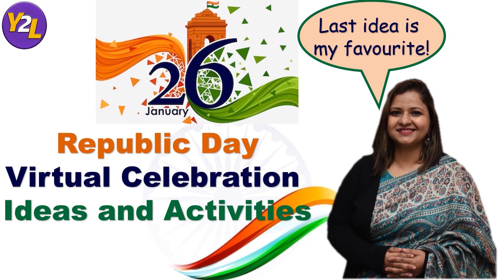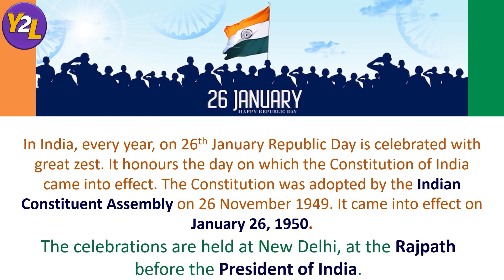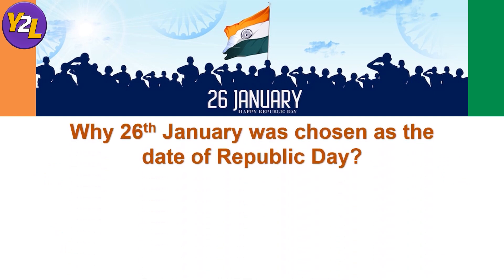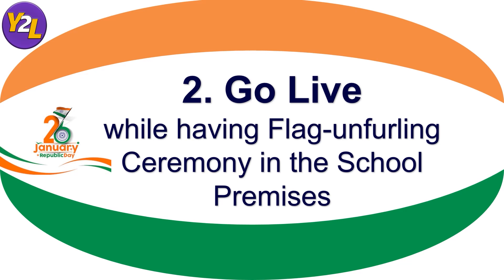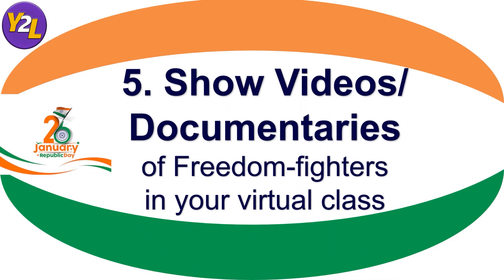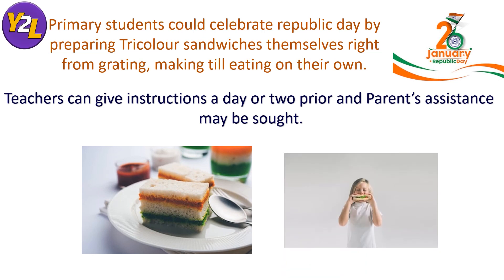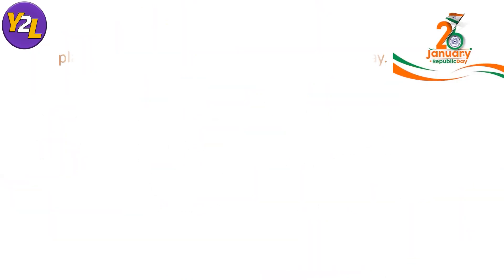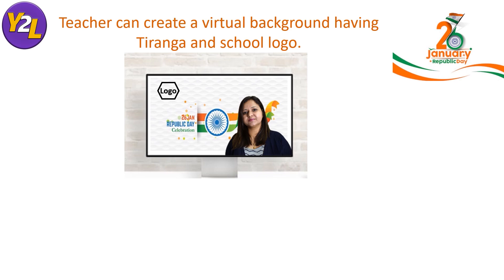10 Ideas to Celebrate Republic Day virtually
In India, every year, on 26th January Republic Day is celebrated with great zest. It honours the day on which the Constitution of India came into effect. The Constitution was adopted by the Indian Constituent Assembly on 26 November 1949. It came into effect on January 26, 1950.
The celebrations are held at New Delhi, at the Rajpath before the President of India.
On this day, ceremonious parades take place at the Rajpath, which are performed as a tribute to India; its unity in diversity and rich cultural heritage.
 In this video I have shared top 10 ideas to celebrate Republic day Virtually. 26 january is a national holiday and 26 January or 26 jan Celebrations are held in schools , offices and at various places.
Find in this video 10 awesome online Republic day celebration ideas. These 10 Ideas to Celebrate Republic Day virtually will prove very helpful to you hopefully.